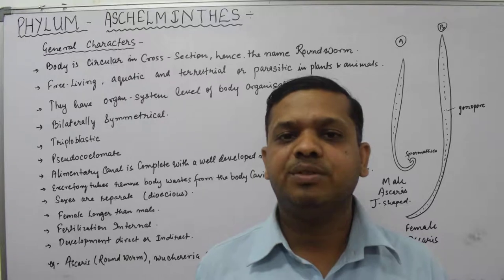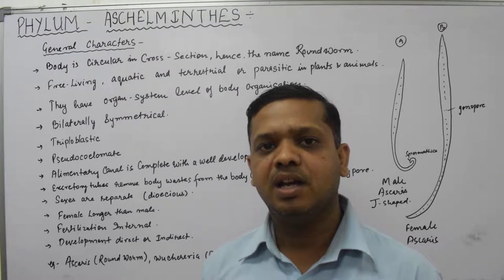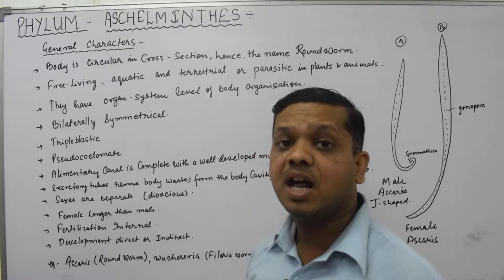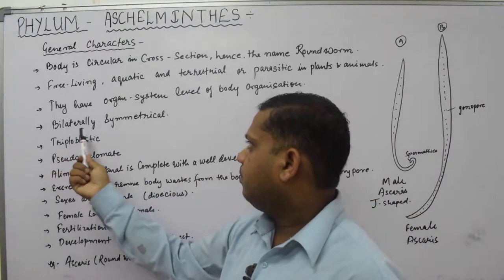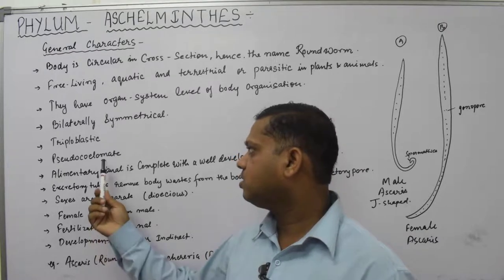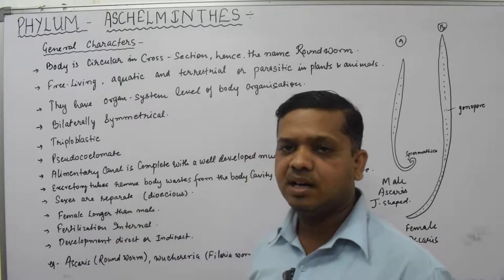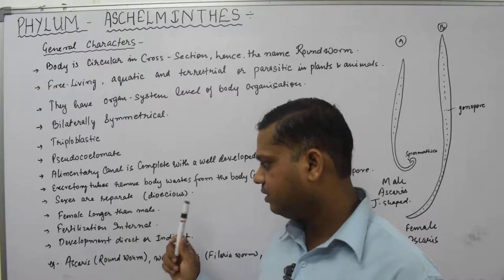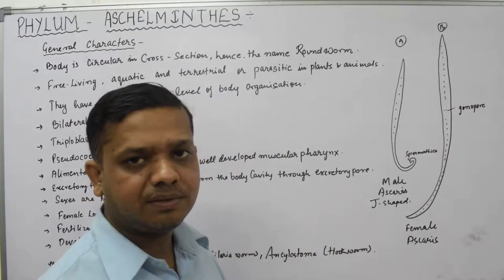Phylum Aschelminthes by Dr. Vikas CV